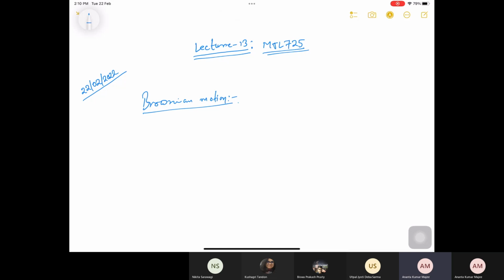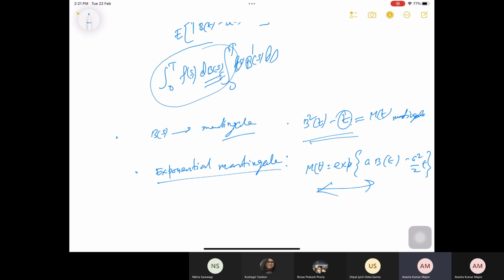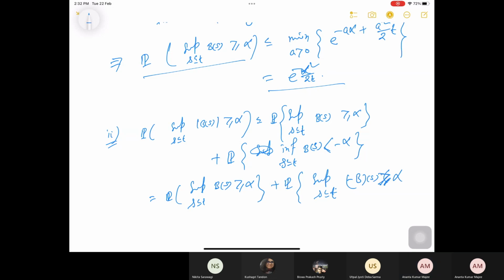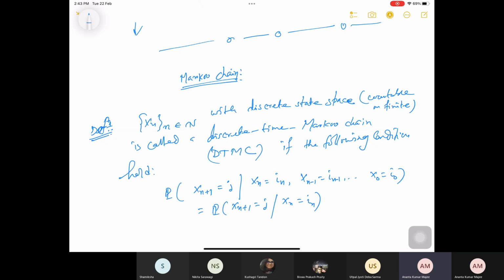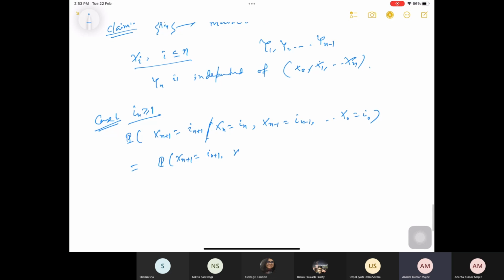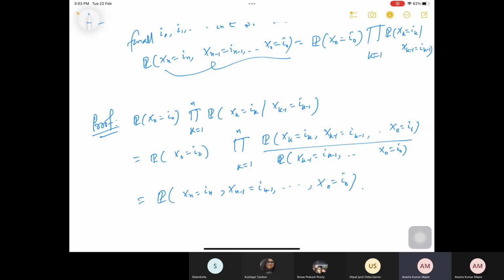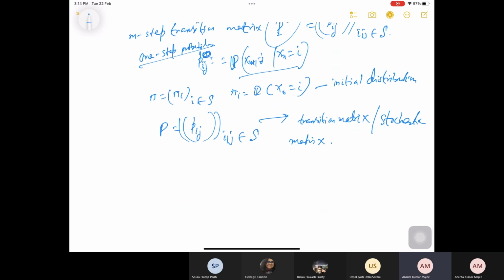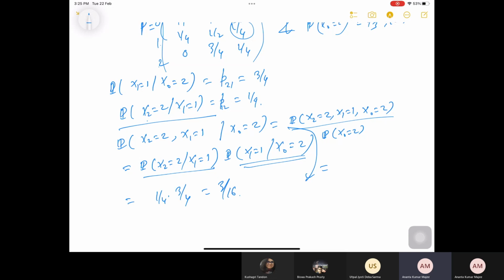stochastic processes and it's application lecture 13